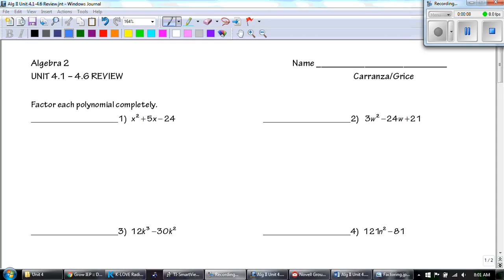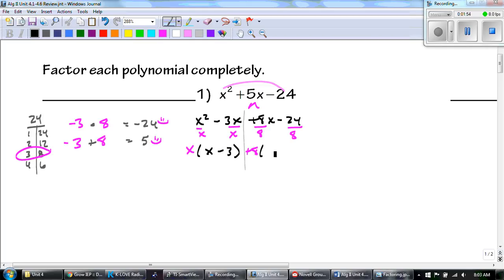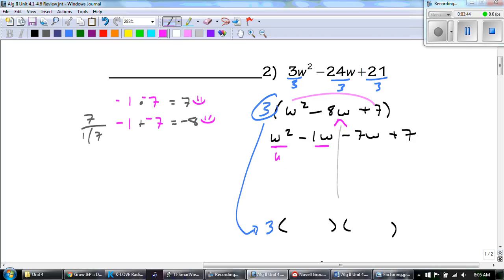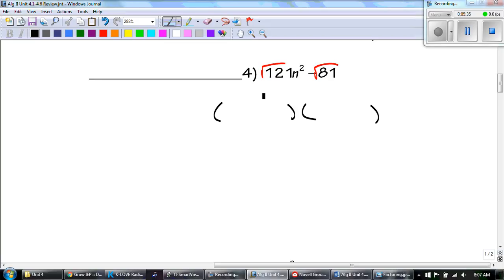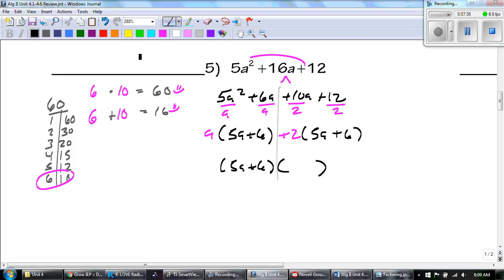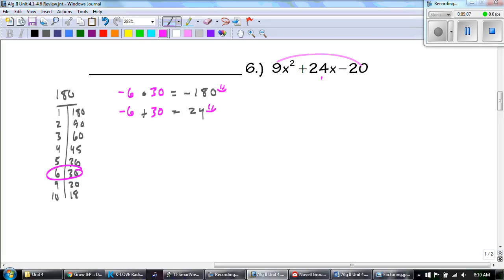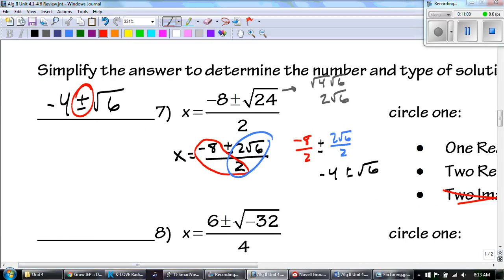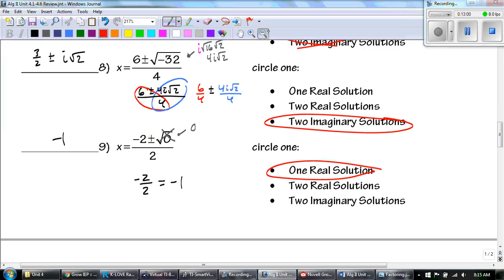AT Algebra II Unit 4.1-4.6 Review - Video 1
ATHS Algebra II Unit 4.1-4.6 Review
Front Side - Video 1